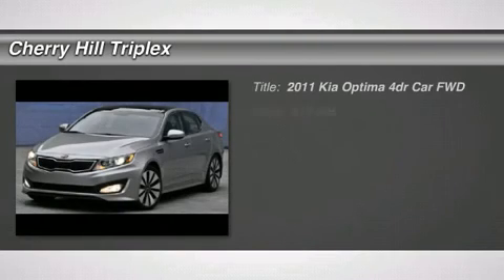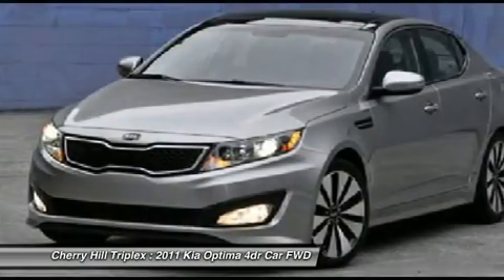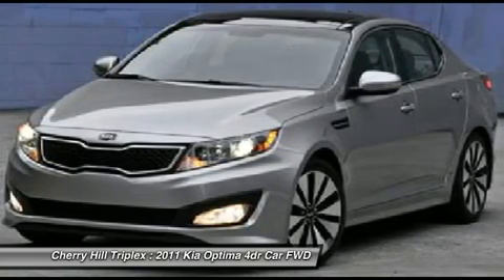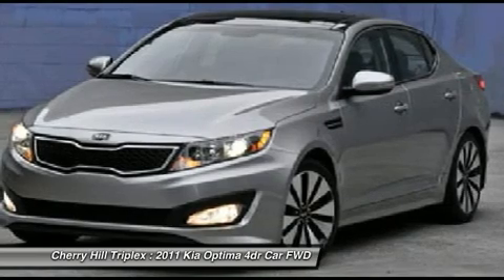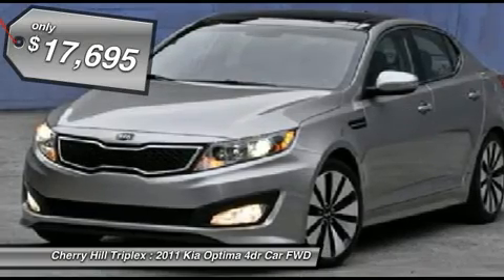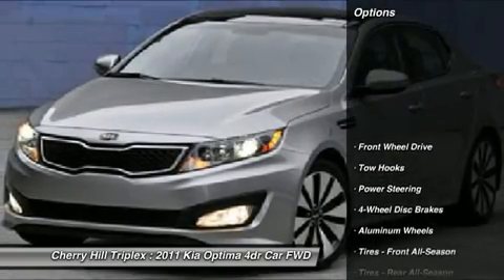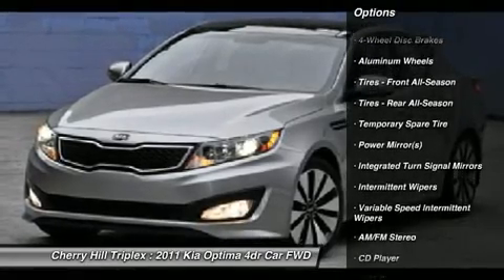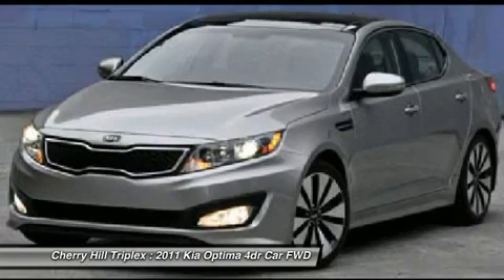2011 KIA OPTIMA Cherry Hill, NJ 58775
2011 KIA OPTIMA Cherry Hill, NJ
Stock# 58775
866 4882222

Looking for the right car? Today could be your lucky day. With 23440 miles, this Metal Bronze, 2011 Kia Optima equipped with Automatic transmission could be yours. Request more information and set up a test drive right away.